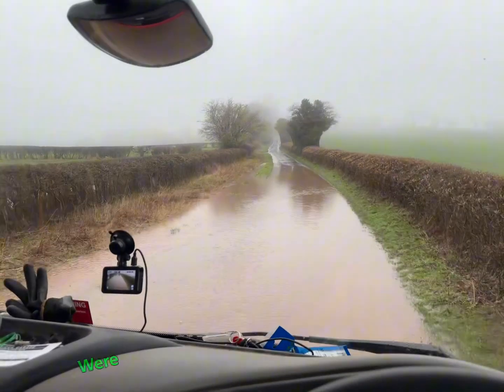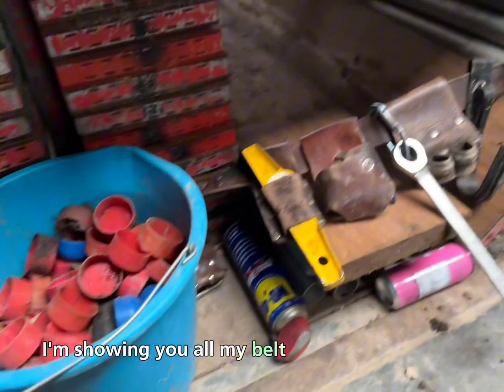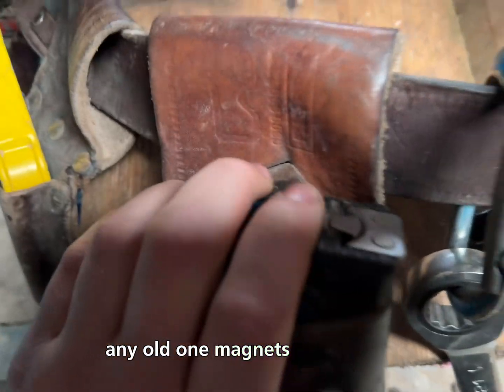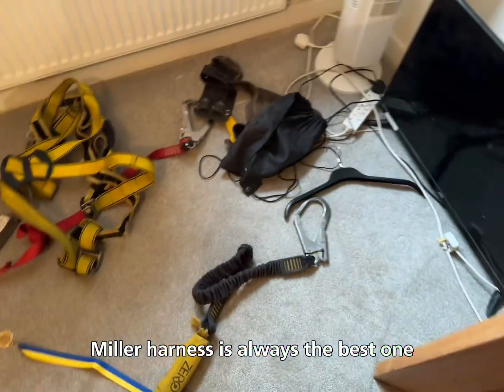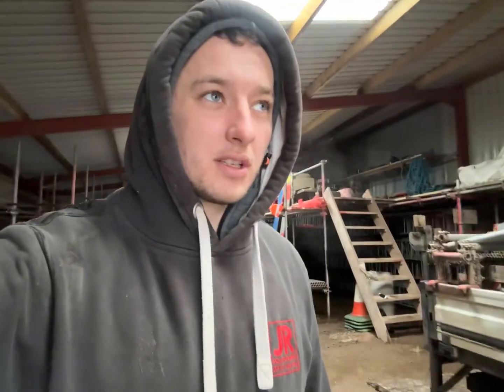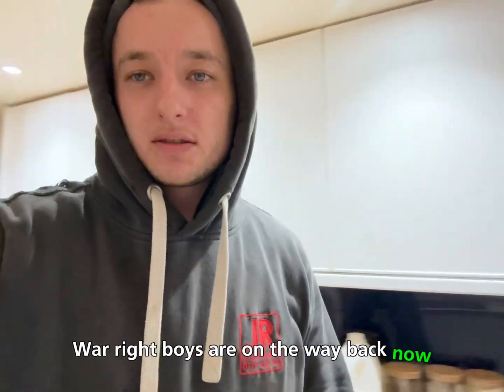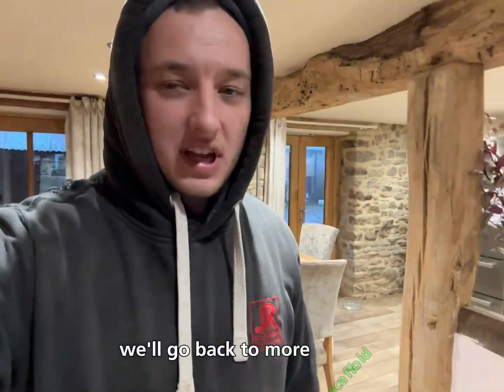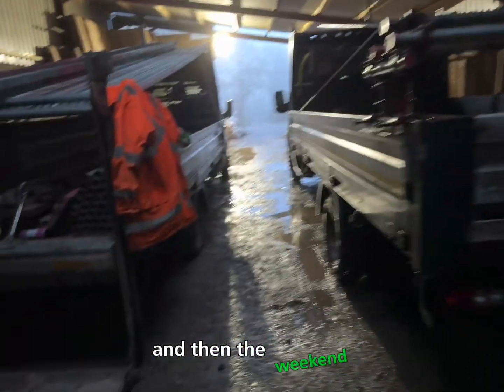A day in the life of a scaffolder. The boss. Sorting lorry for mot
Sorting lorry for its mot. Dropping it off in garage going through floods due to bad weather.

Update on when I will be back on the tools. And what sort of jobs we have coming up. Chimneys, beam work, support scaffold and temporary roof.